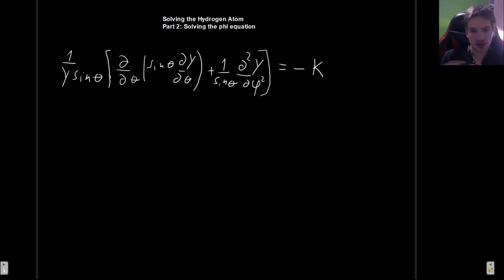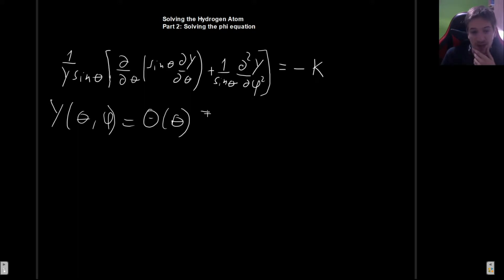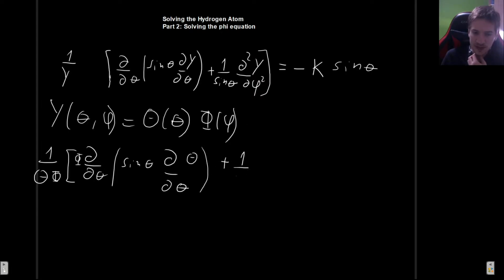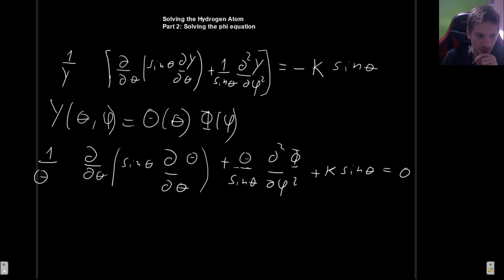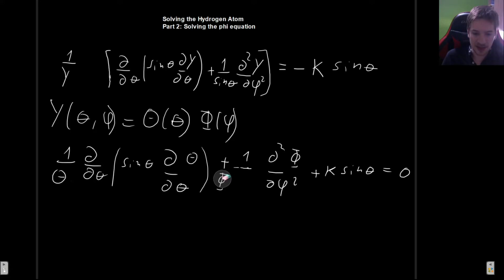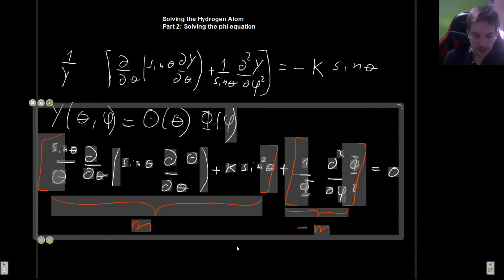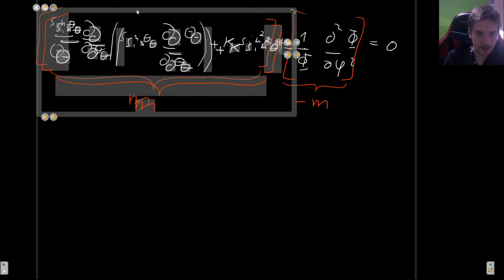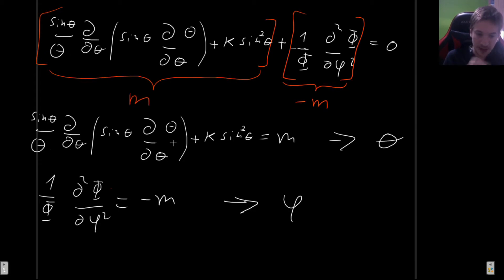Solving the Hydrogen Atom - Part 2: Solving the phi equation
In this video I will continue solving the hydrogen atom. Particularly, I will solve the phi equation part of the angular equation.

In the next video we will solve the theta equation, thus completely solving the angular equation

00:00 Explaining what comes next
00:30 Introducing new Ansatz
02:40 Separating the variables
03:37 Separating the equations
05:40 Solving the phi equation
07:20 Explaining why we chose m squared
07:59 Solution of the phi equation
10:10 Determining allowed values of m